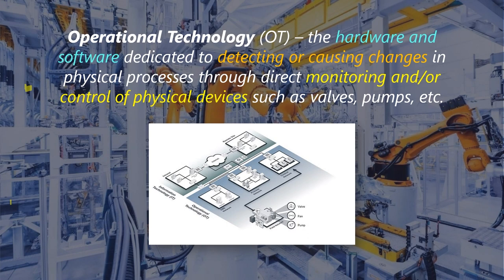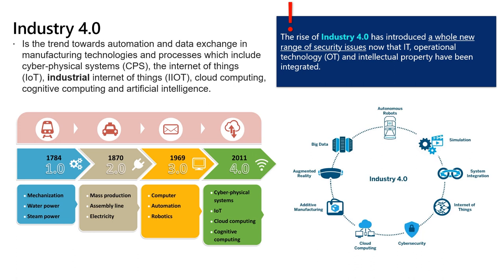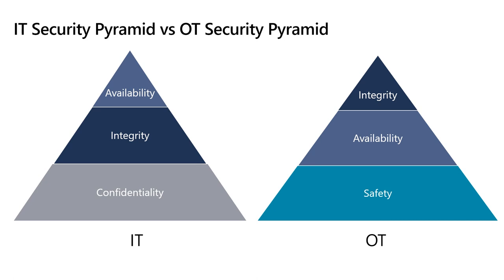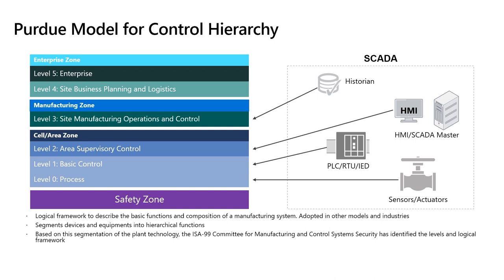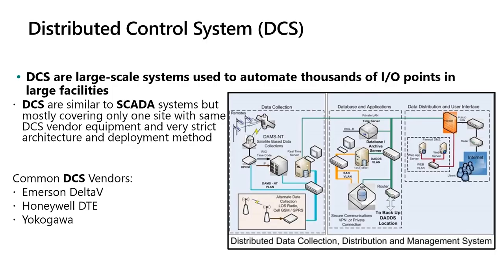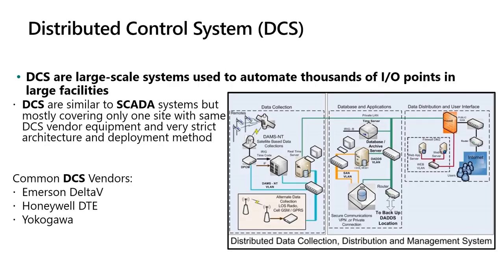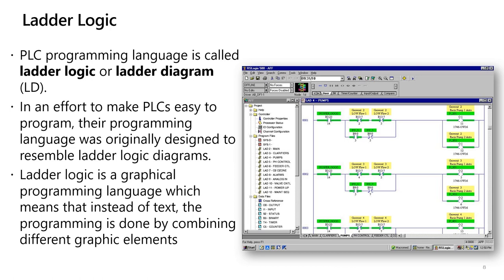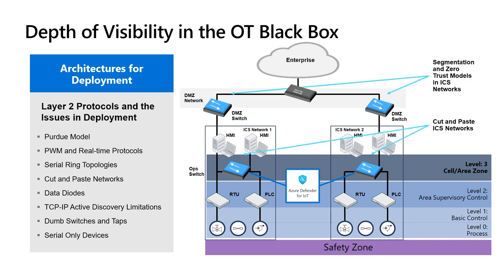Microsoft Azure Defender for IoT: IT vs. OT - What is OT and how is it different from IT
In this video, we learn about the differences between Operational Technology (OT) and Industrial Control Systems (ICS) and gain an understanding of how this compares to the modern Internet of Things (IoT).

Join James Cabe and Anthony Bartolo as they discuss how Microsoft is approaching cybersecurity for Industry 4.0 using Azure Defender for IoT. Learn about the challenges of securing OT networks, how ladder logic can cause cascading impacts, and how to use the Purdue model to help with communications between the IT and OT security teams as they build a cohesive end-to-end protection solution for modern cyber attacks.

0:00 - Intro
1:55 - Operational Technology
3:27 - Industry 4.0
8:45 - Purdue Model for Control Hierarchy
17:48 - Ladder Logic
20:36 - Depth of Visibility in the OT Black Box
25:49 - Azure IoT/OT Security
32:58 - ICS-Specific Behavioral Analytics
35:02 - Defender for IoT Sensor Concept